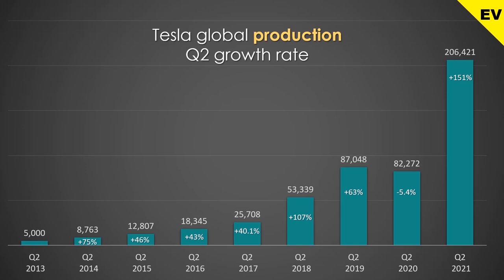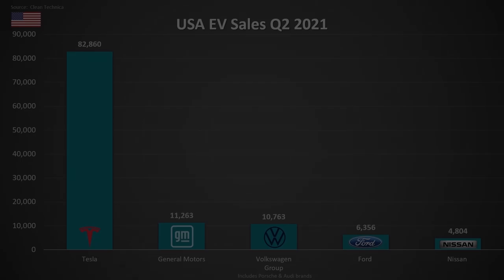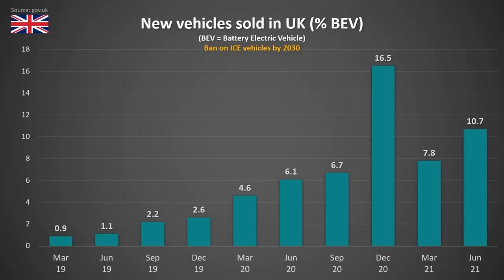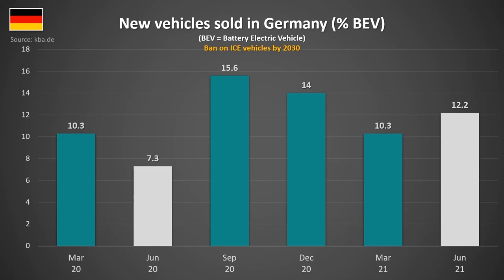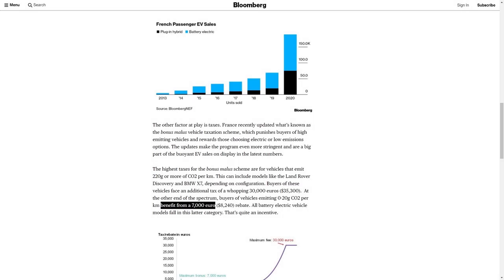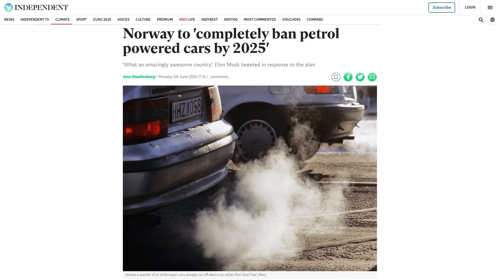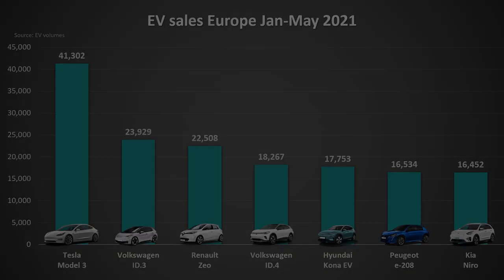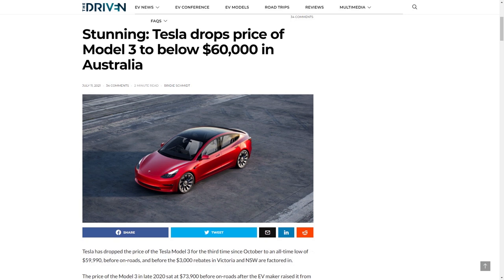Tesla Q2 2021 Global Sales Numbers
Tesla & EV sales Q2 2021 Global Sales numbers

Long Tesla

**I am proud to announce that for all of Q3 & Q4 2021 you can use my affiliate code: EVSC21 to receive a $220 discount on a 7-day Tesla rental via [TeslaTaxi AU] -- the normal cost for 7-days is $380 membership and $990 booking fee = $1370 total, with my code, this is instantly discounted to just $1150 total and 1200km of free 'bonus' charging will also be included plus $25 of tolls**